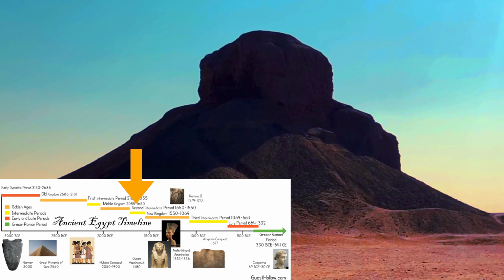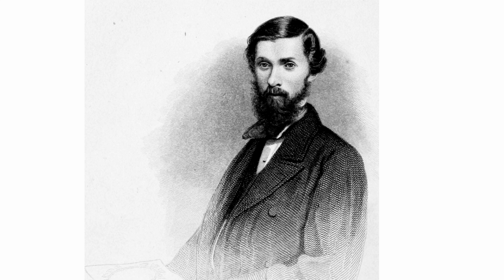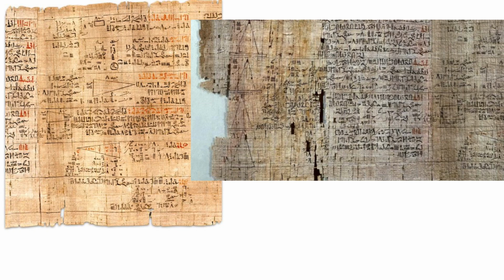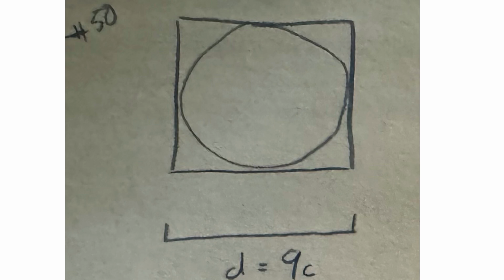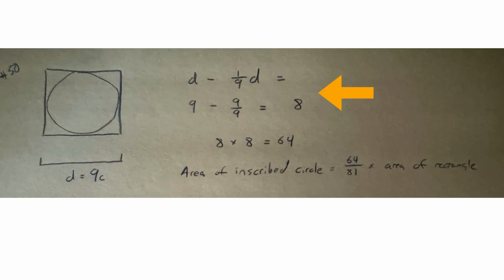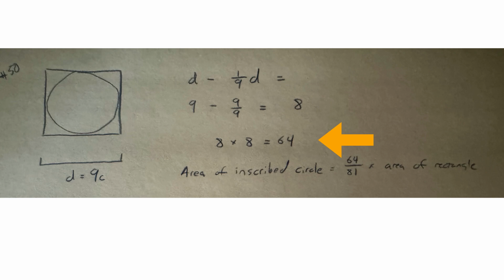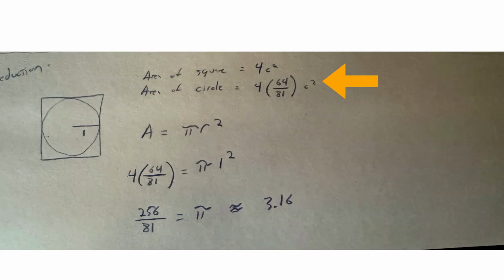Pi Day but with Ancient Egypt's approximation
Every year, math nerds do something nerdy for 3/14 or Pi Day.  This is my contribution to that.  I'm not late, the Egyptians didn't quite have the same approximation that we use.  Let me show you how they got 3.16 for pi.